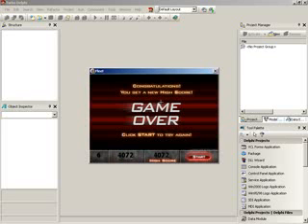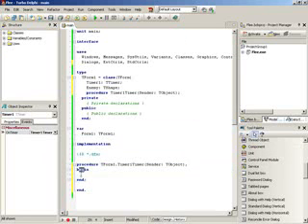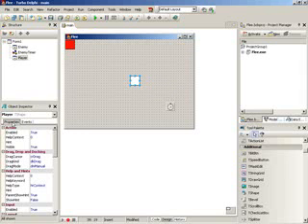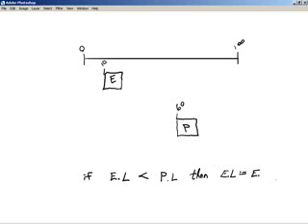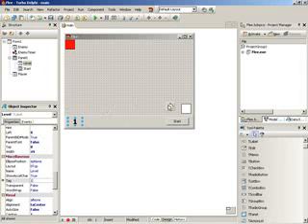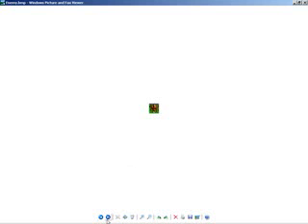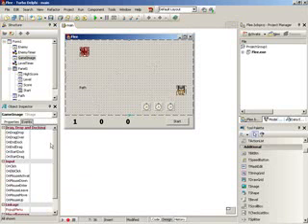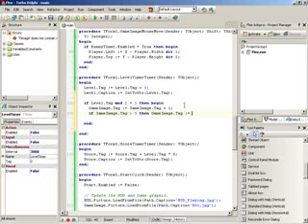Delphi Training Series: Programming 101 - Episode 3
Ever wanted to become a programmer? The Delphi Training Series: Programming 101 is a sequence of training videos designed to teach the complete beginner how to become a programmer using Delphi.  Episode 3 explores simple game design!